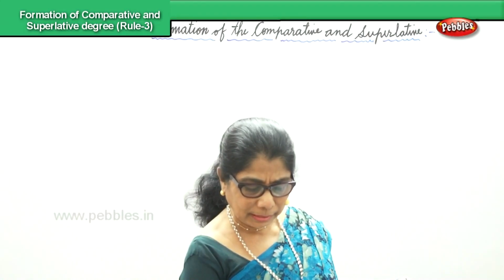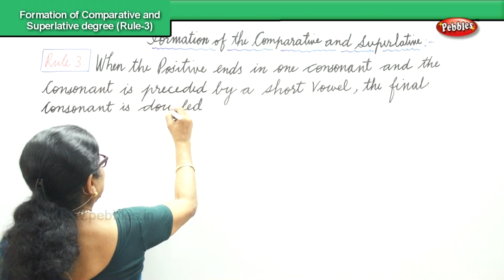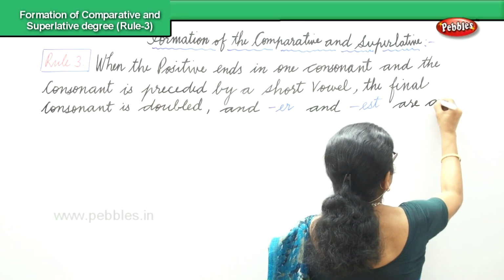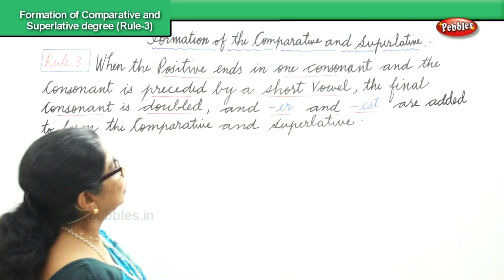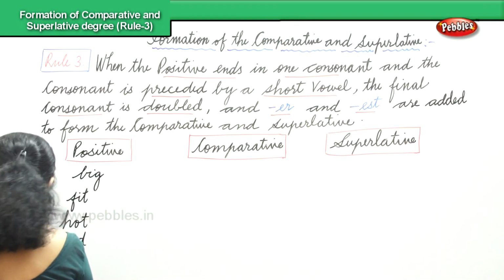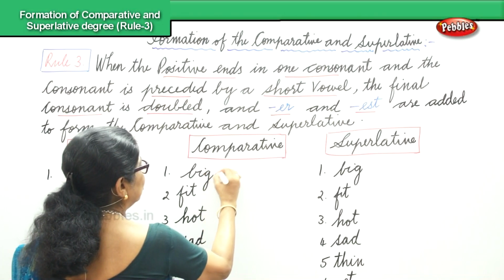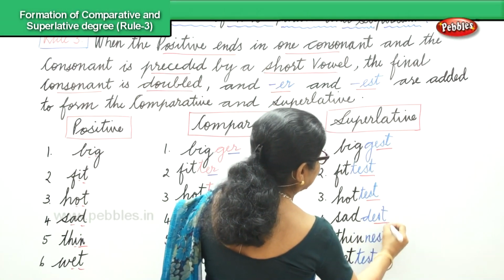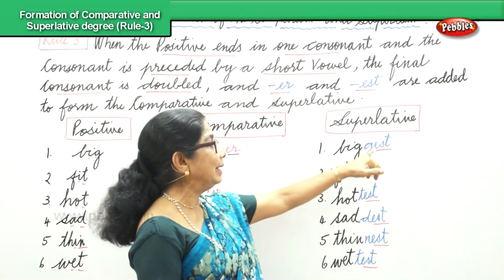Learn English Grammar | Formation of Comparative & Superlative Degrees - Rule 03